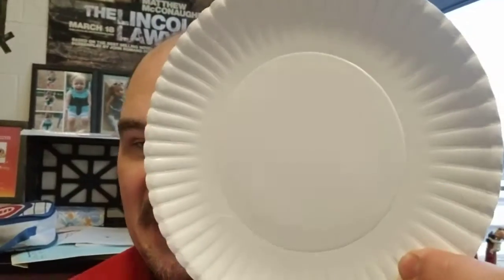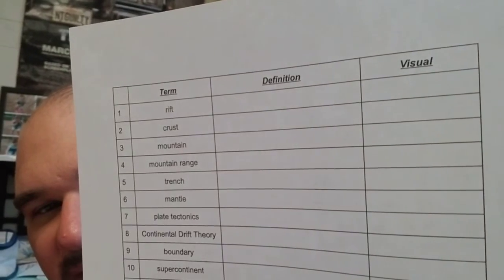1/28/20 SCIENCE! Intro and Objectives